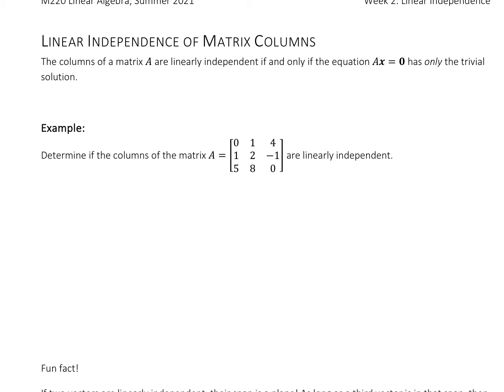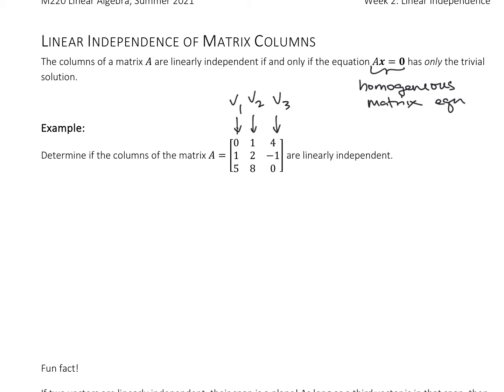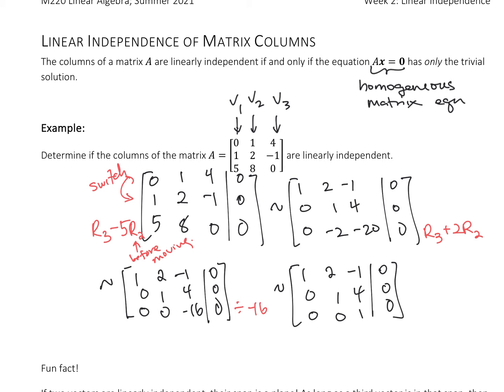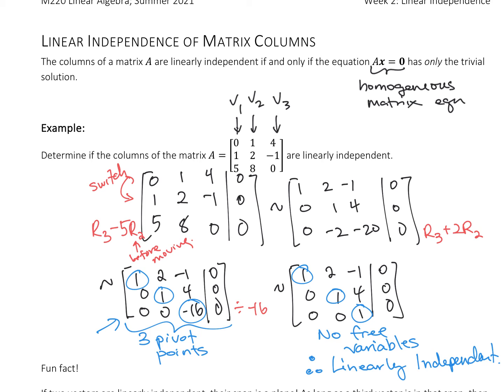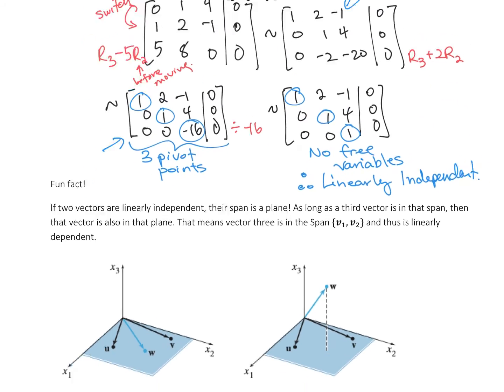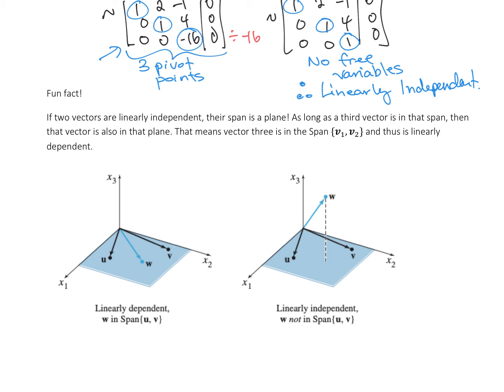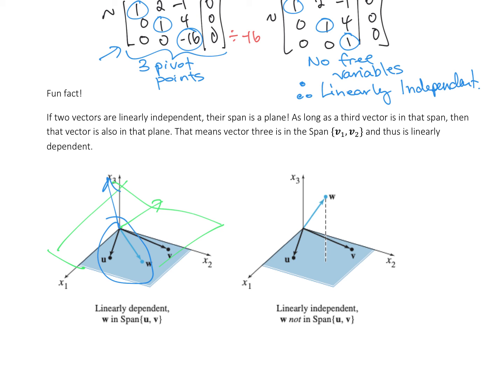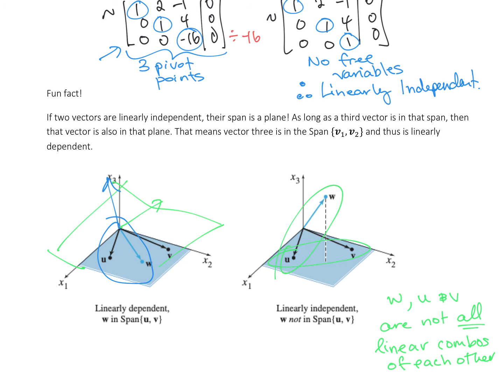M220 Week 2 - Linear Independence Part 2.mp4